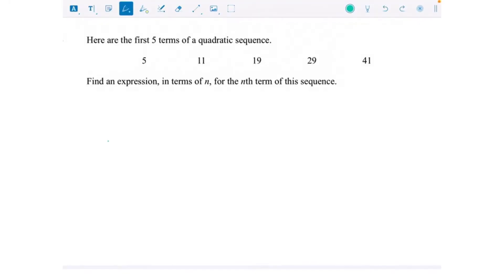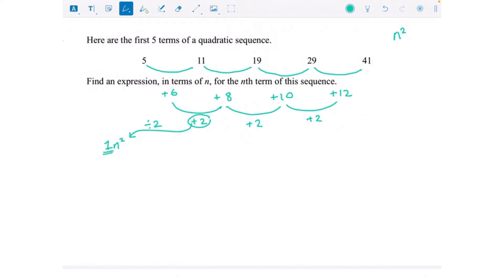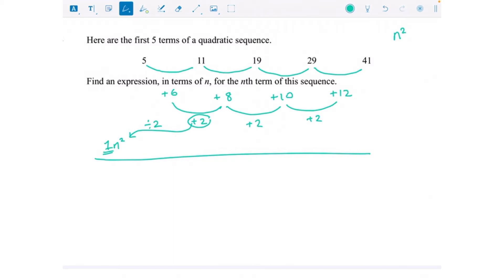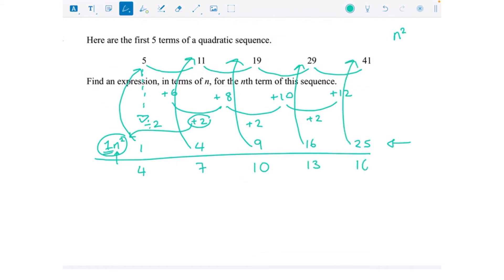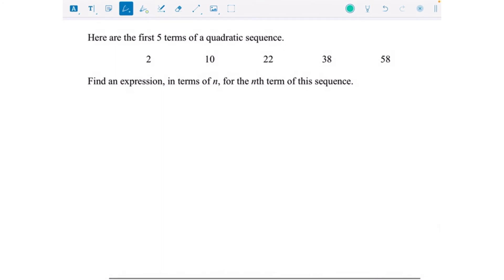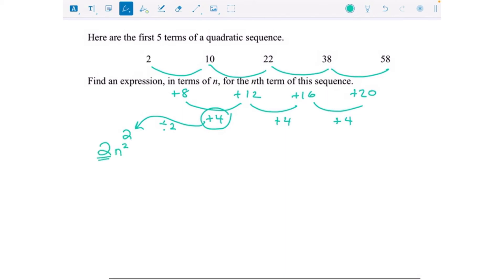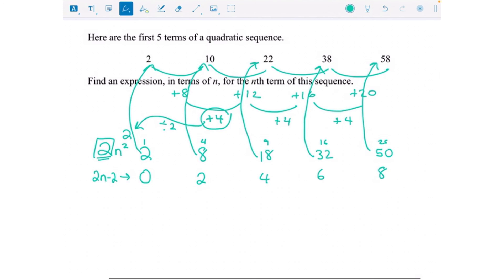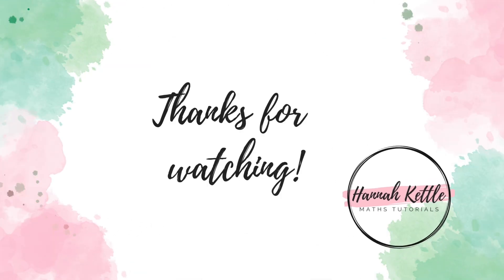Nth Term of Quadratic Sequences | GCSE Maths Revision | Higher Only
How to work out the nth term of a sequence when it’s quadratic.